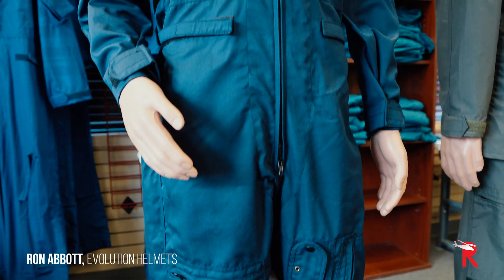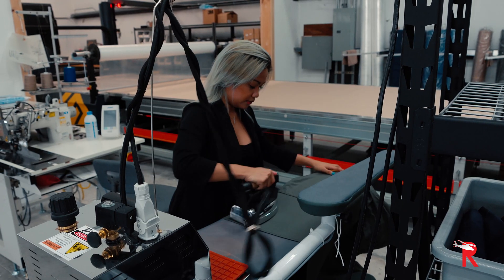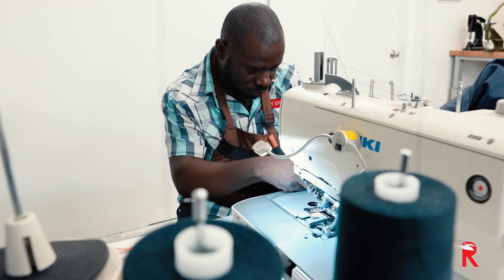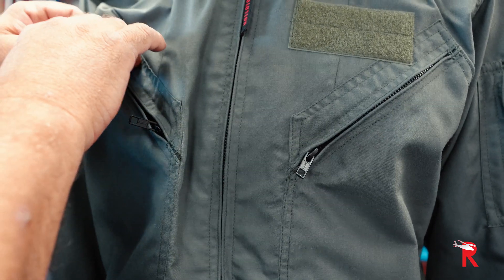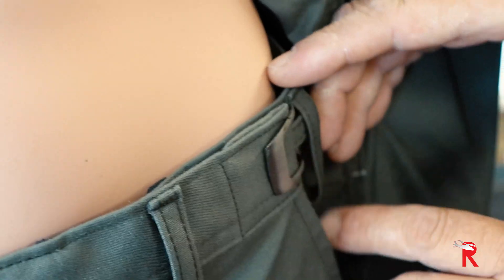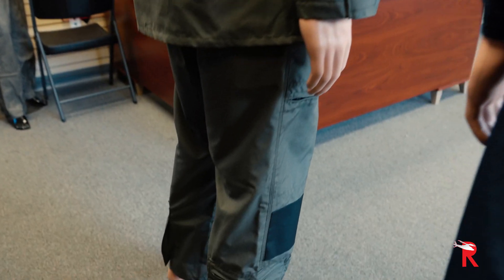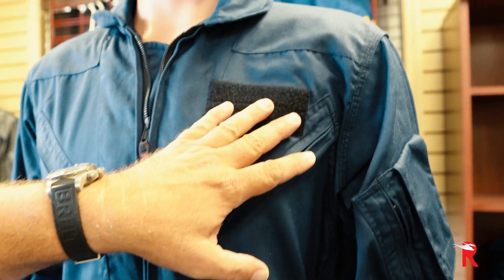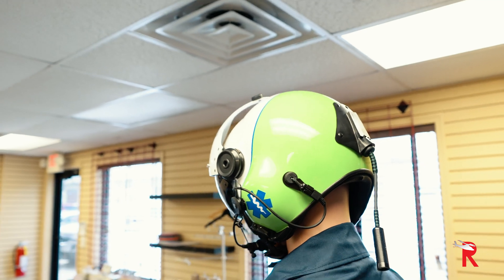Sisley Evolution Flight Suits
Rotorcraft Pro checks out the new Sisley Evolution manufacturing facility and flight suit design.